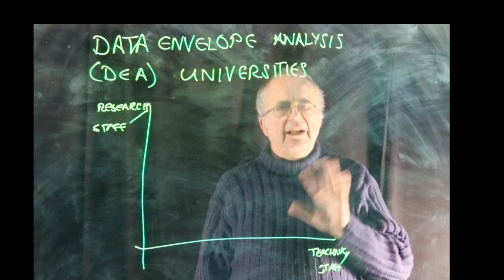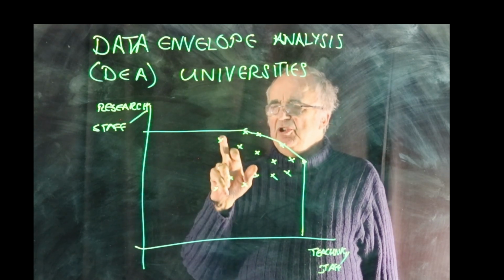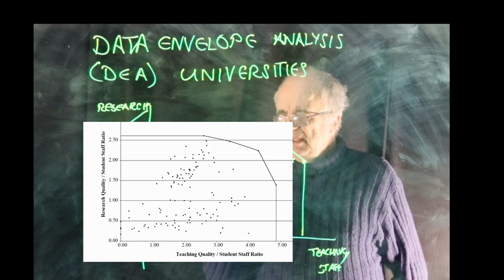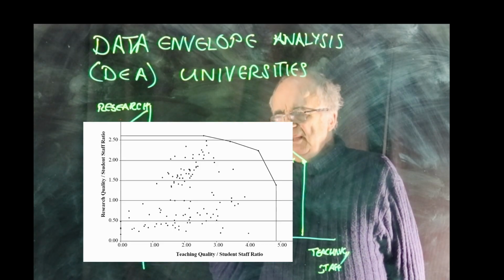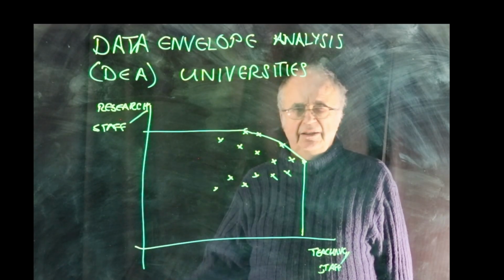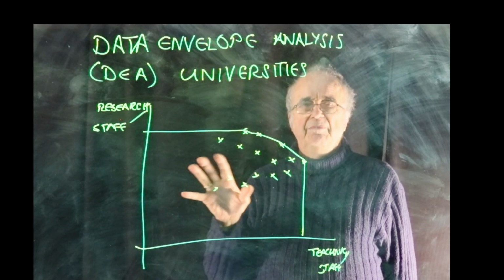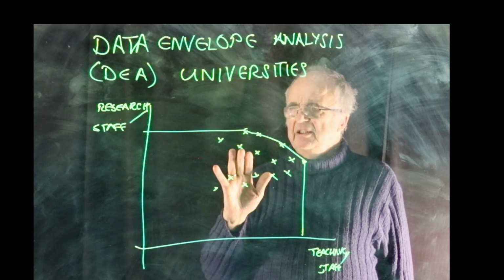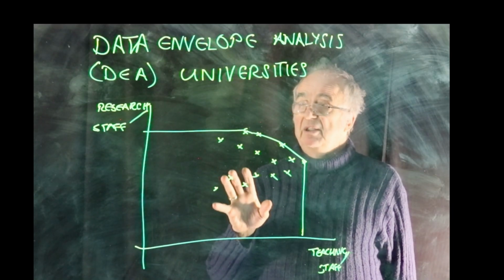Data Envelope Analysis 2